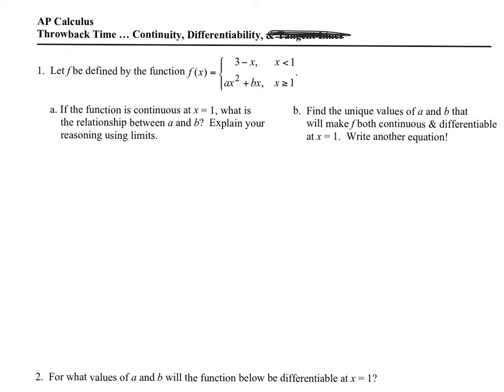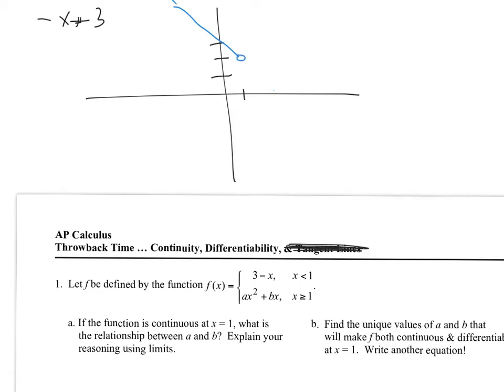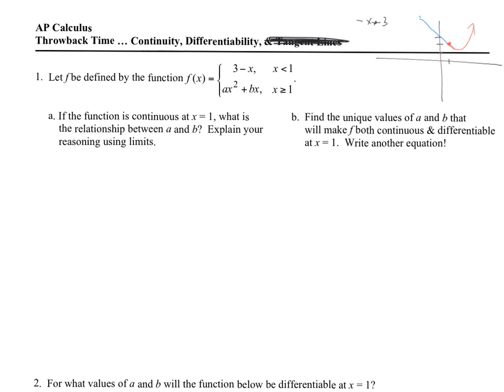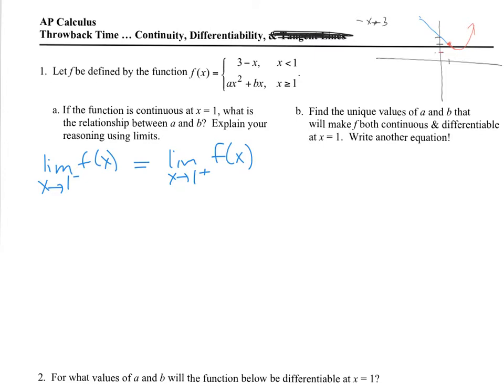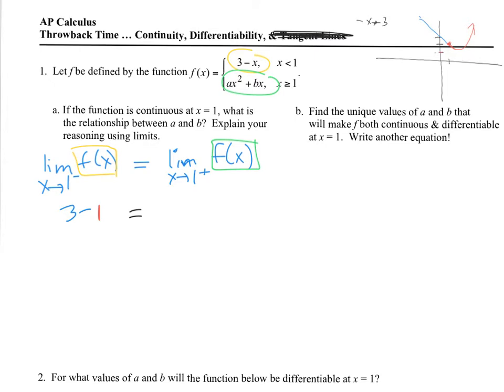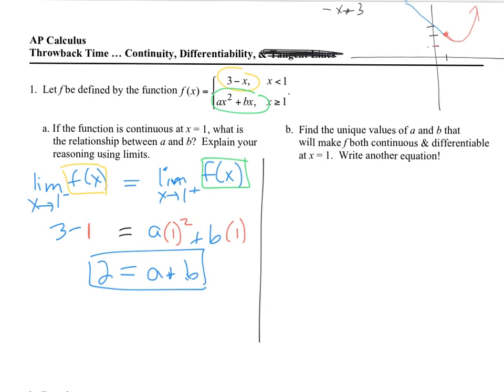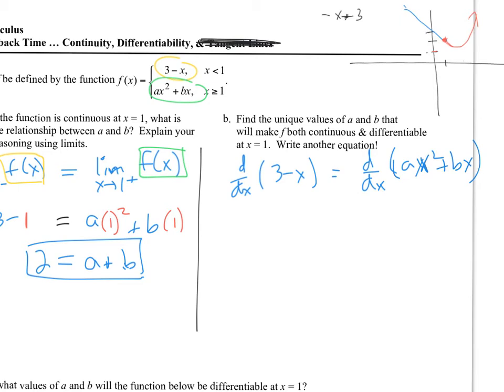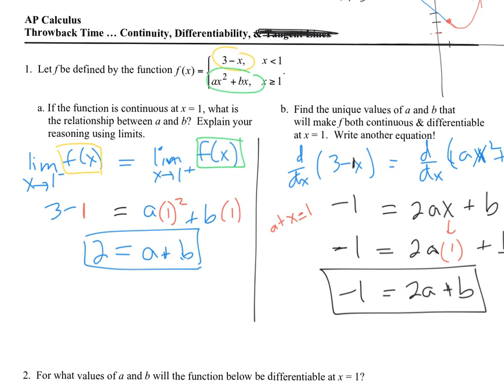Differentiability with piecewise function